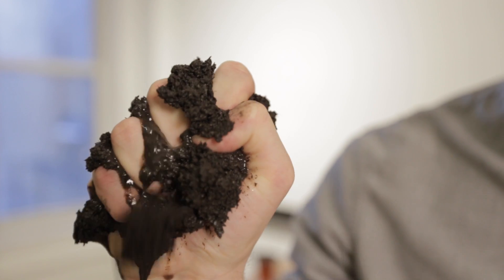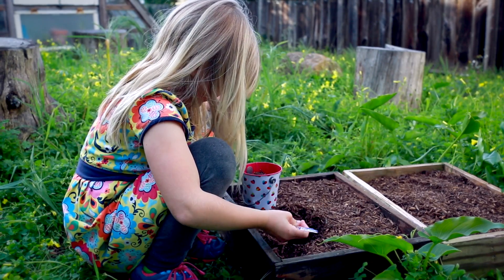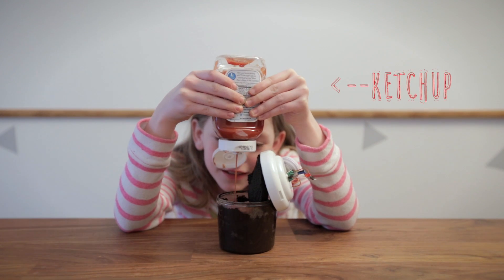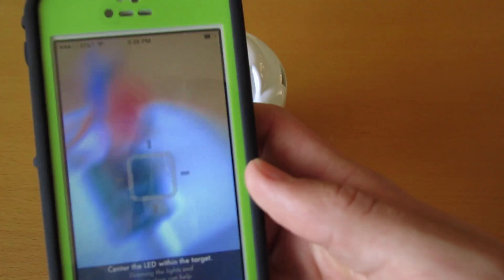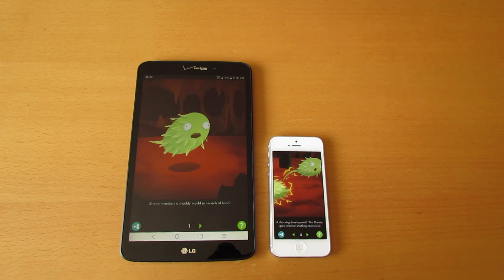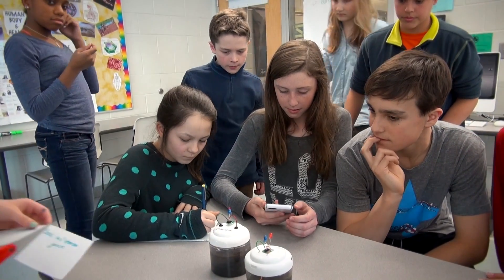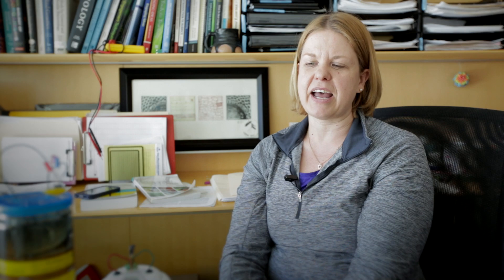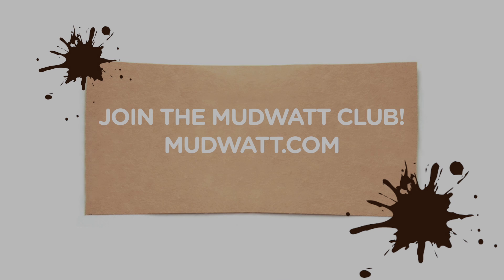MudWatt: Discover Mud Power!